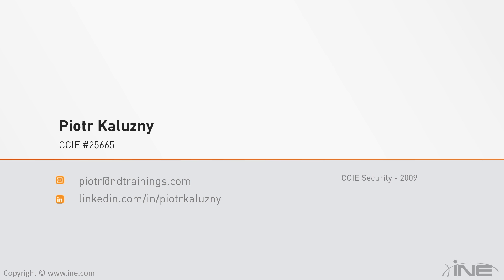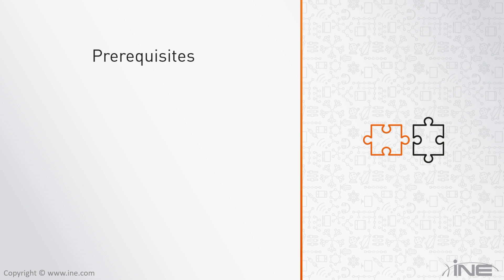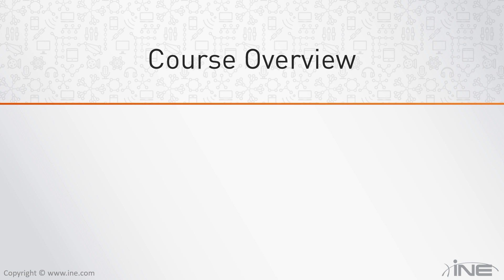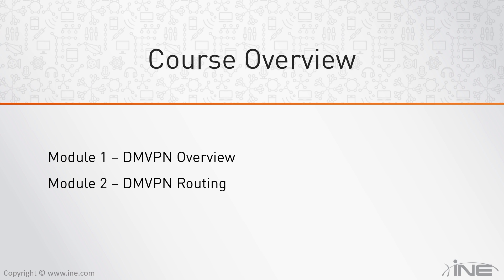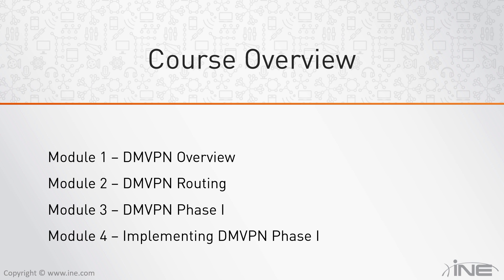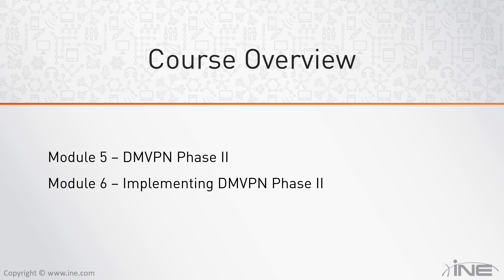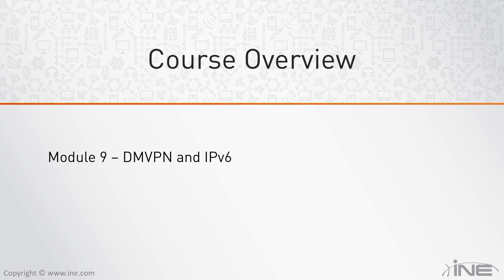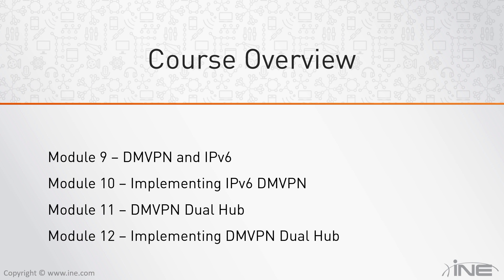CCIE Security v5 Technologies: DMVPN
This course is a part of our CCIE Security v5 Technology series. It consists of
multiple modules focused on many different aspects of the Dynamic Multipoint VPN
(DMVPN) technology, such as routing, redundancy and configuration.

Author: Piotr Kaluzny